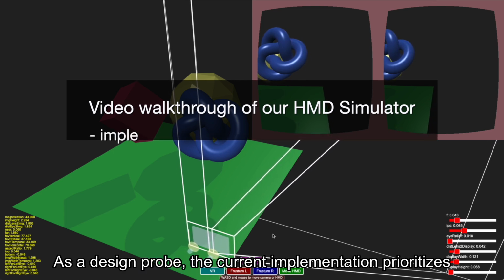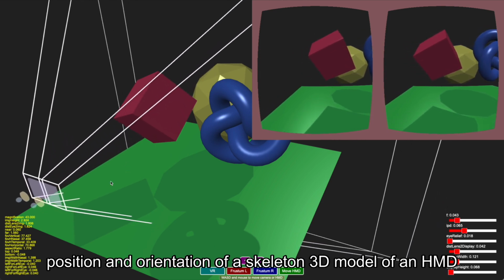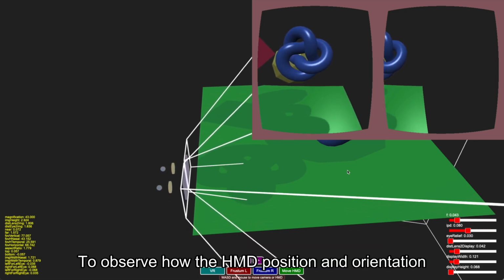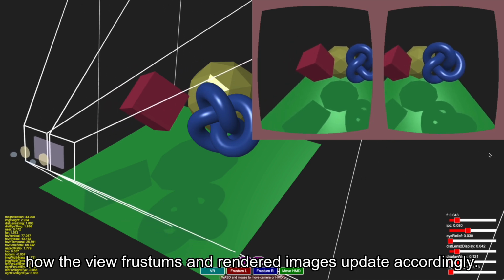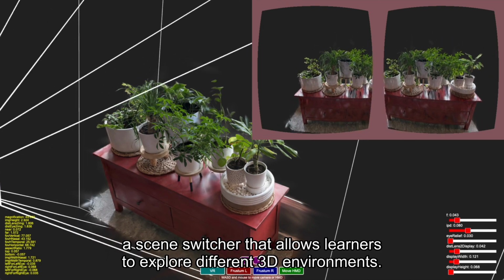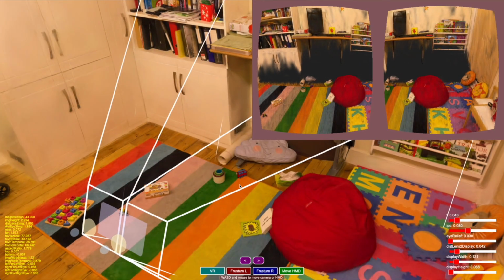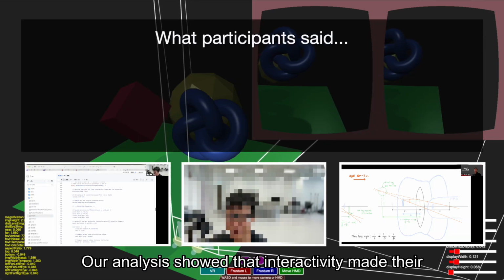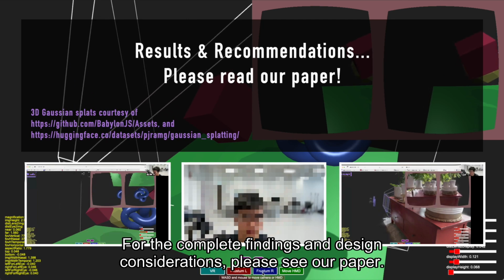HMD Simulator walkthrough